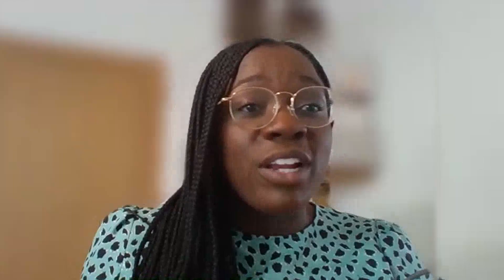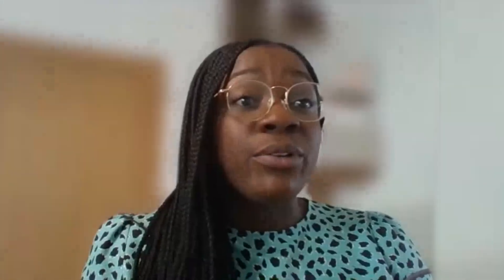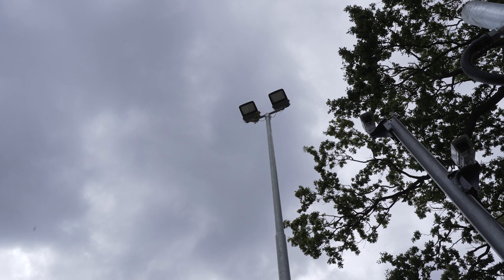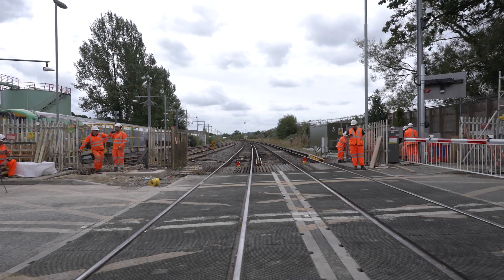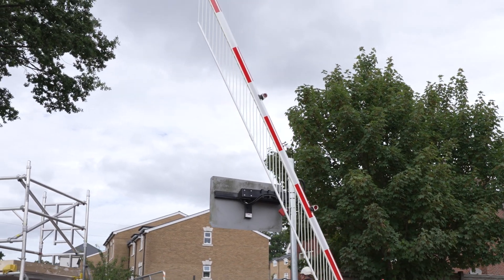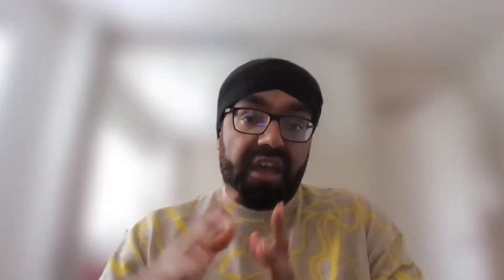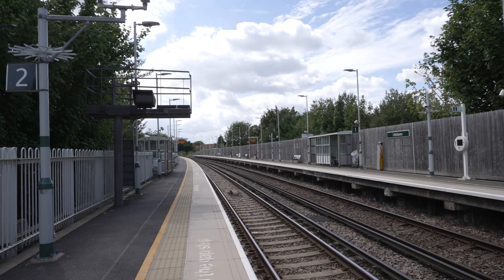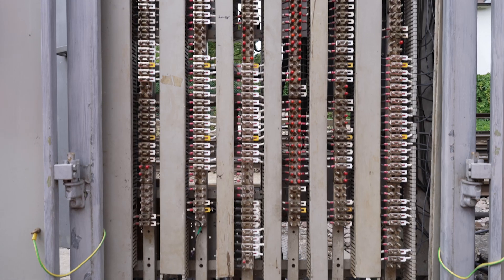Successful upgrade of Parsonage Road & Littlehaven level crossings for Network Rail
Atkins recently completed the upgrade of two level crossings in the Horsham district, converting Parsonage Road level crossing from an Automatic Half Barrier to a CCTV type crossing, and re-controlling both Parsonage Road and Littlehaven level crossings and associated signalling back to Three Bridges Area Signalling Centre (ASC). Our improvements, in collaboration with Network Rail, have improved the safety of the crossings by a factor of 18, according to Network Rail’s FWI calculations.